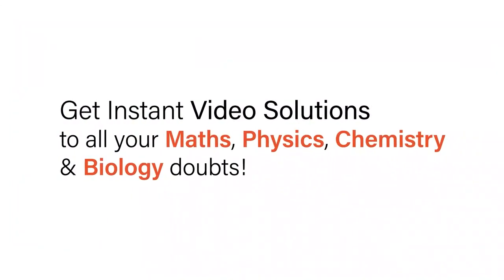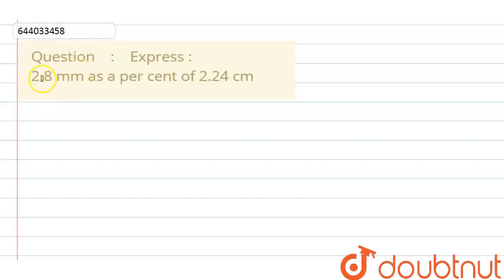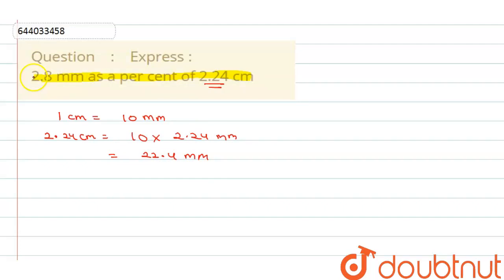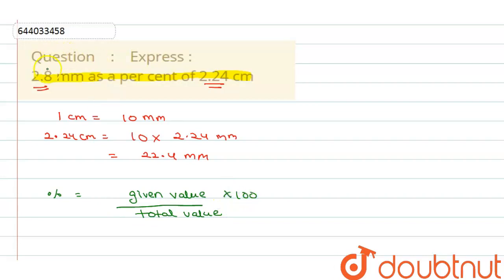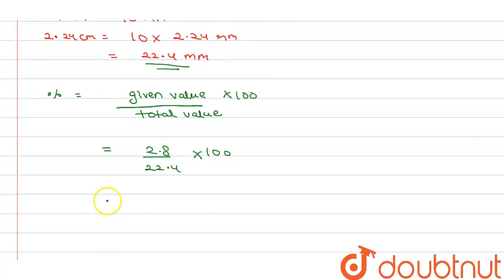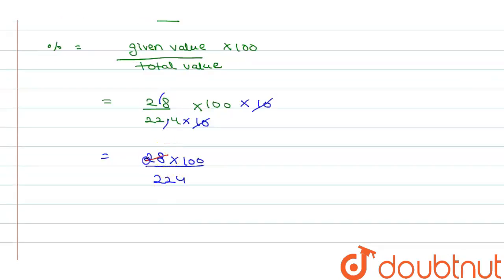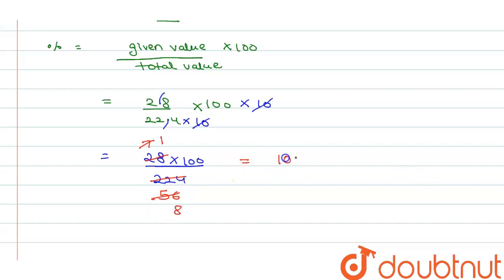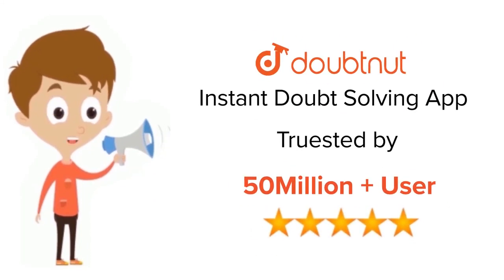Express :2.8 mm as a per cent of 2.24 cm | 7 | PERCENTAGE | MATHS | ICSE | Doubtnut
Express :2.8 mm as a per cent of 2.24 cm
Class: 7
Subject: MATHS
Chapter: PERCENTAGE
Board:ICSE

👉 Have Any Query? Ask Us.